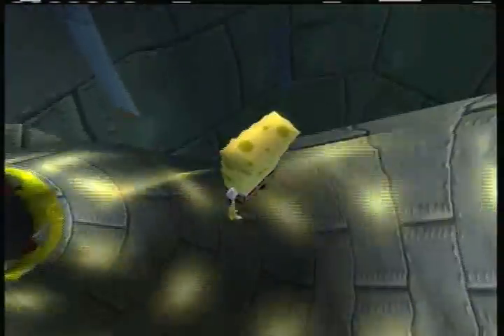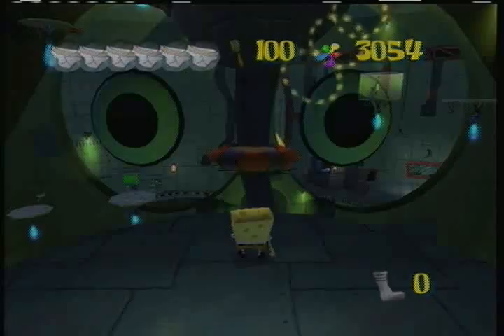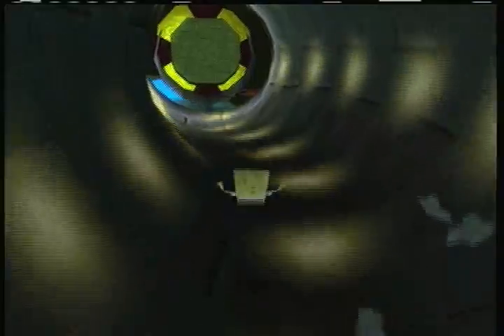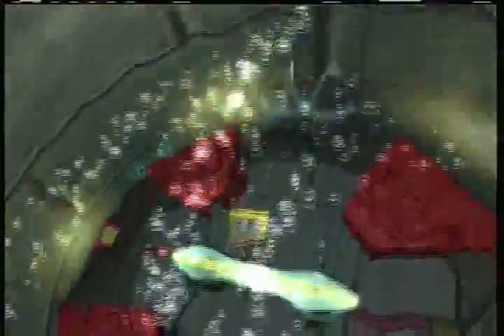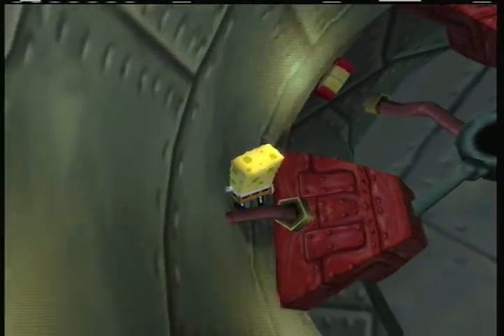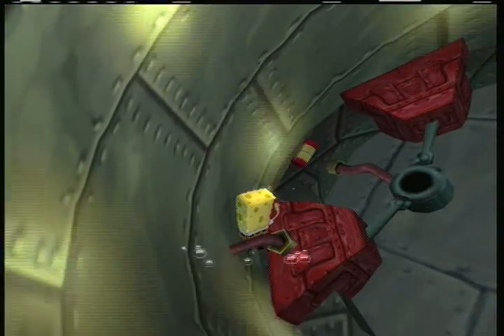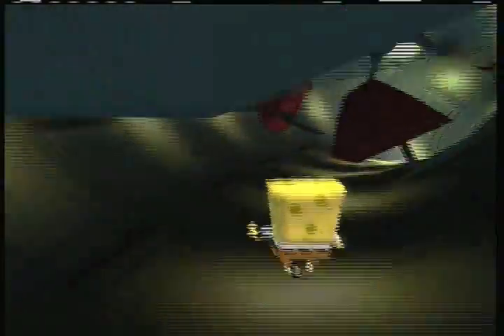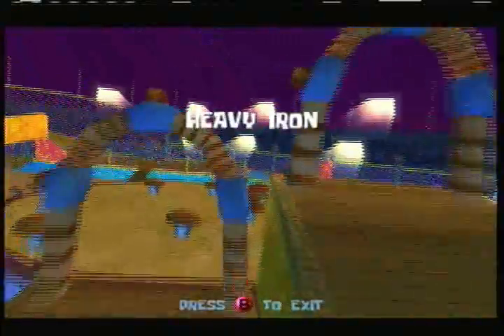Spongebob Squarepants: Battle for Bikini Bottom: Final boss without cruise bubble/bubble bowl